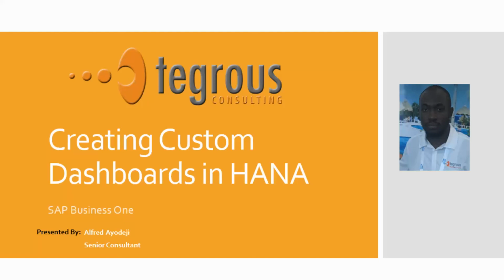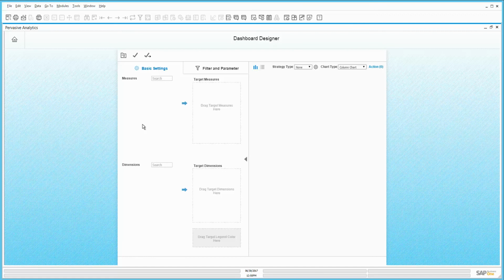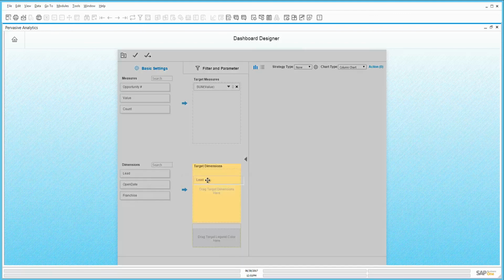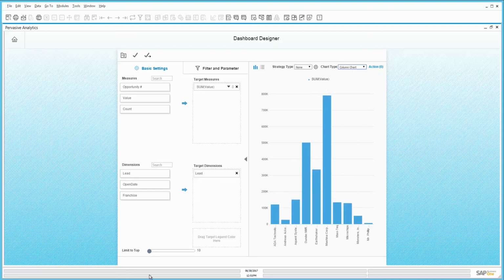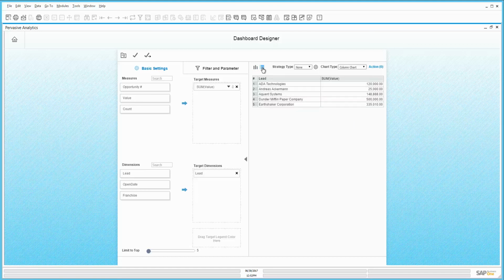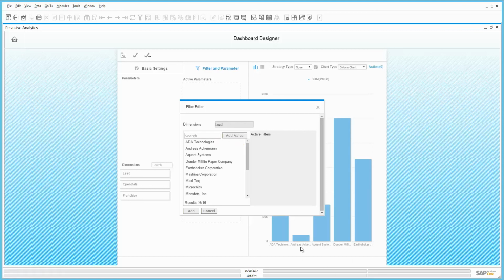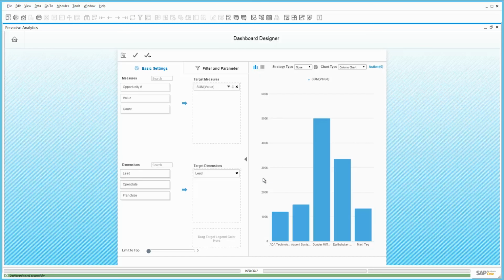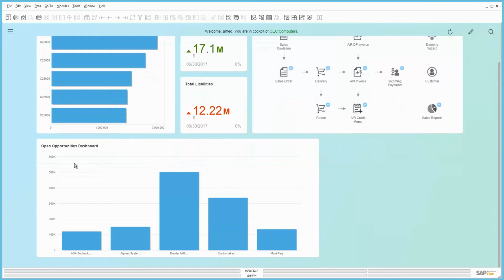Creating Custom Dashboards in HANA Part 1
How to create a custom dashboard in SAP Business One Hana using a query as the data source